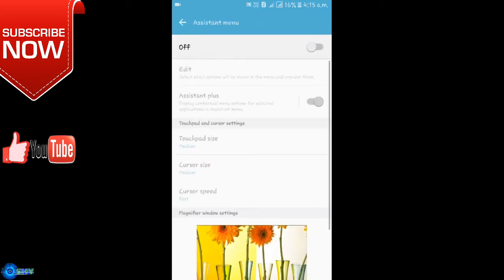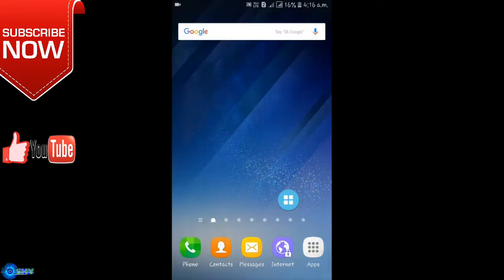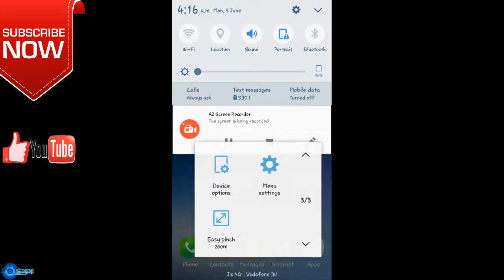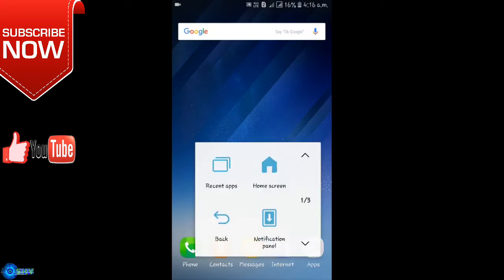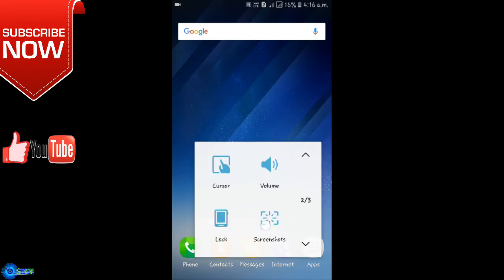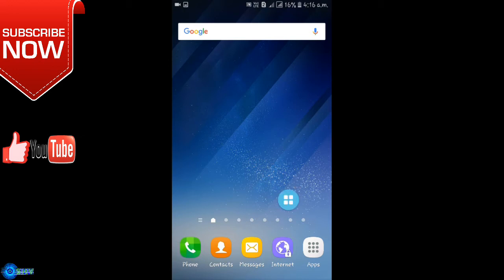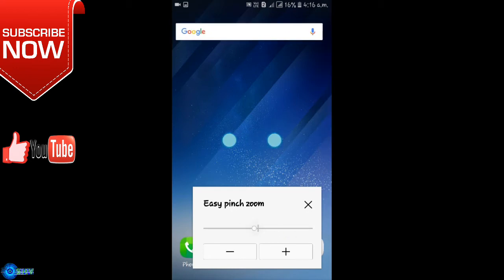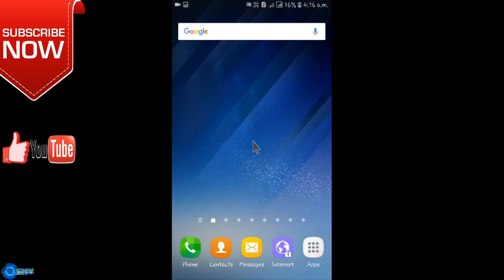Control your smartphone when home button is not working in any Samsung smartphone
In this video I m showing you how to operate your smartphone when your phone home button is not working.